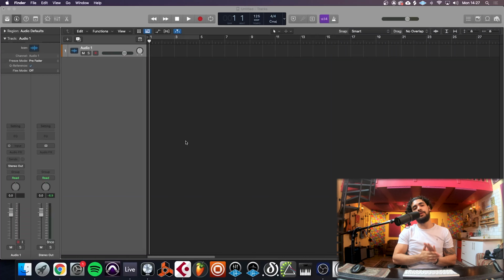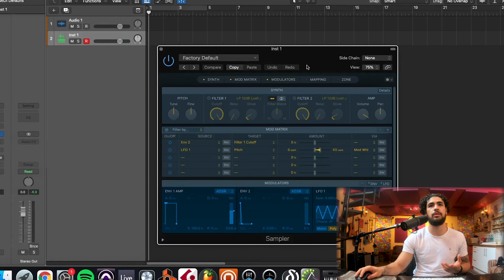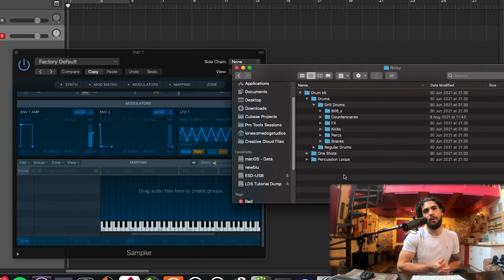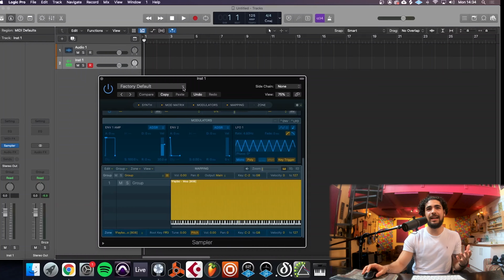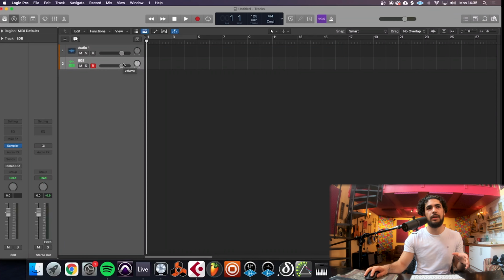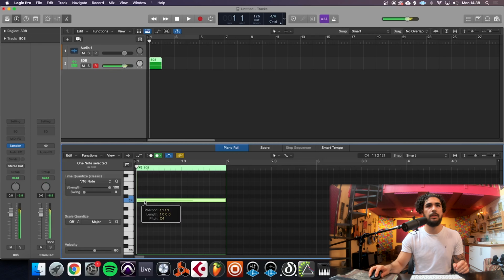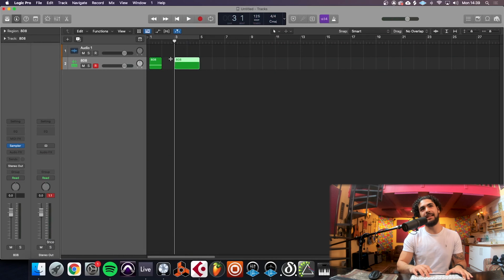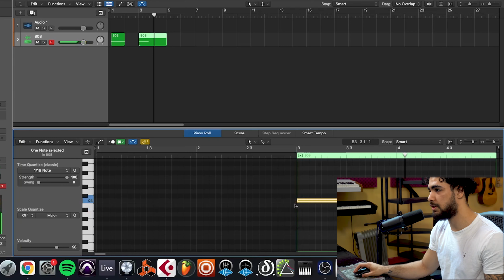How To Sample Instruments and Sounds With Logic Pro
In this video, we will show you how to sample instruments and sounds, using the Quick Sampler in Logic Pro.

This video is presented by Ricky (@ricky.social)